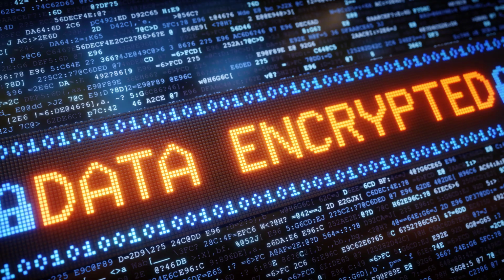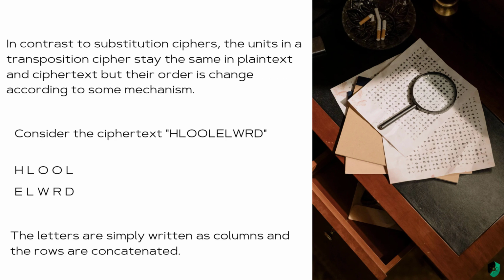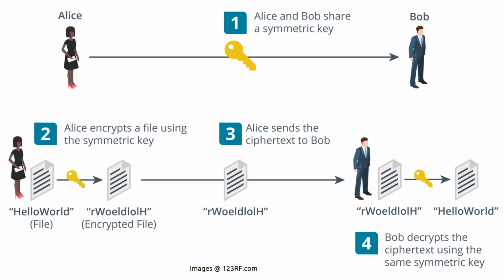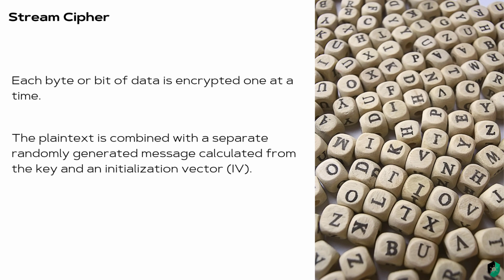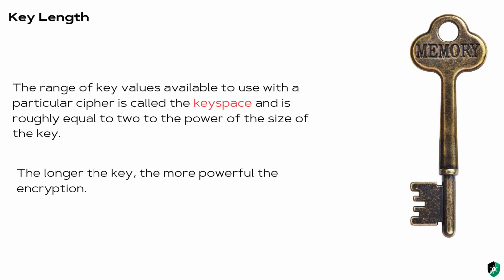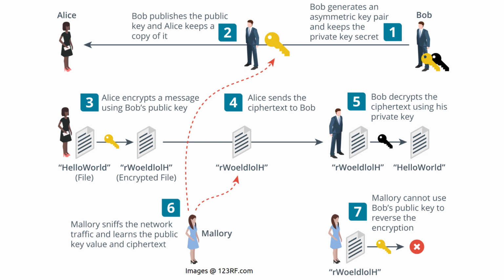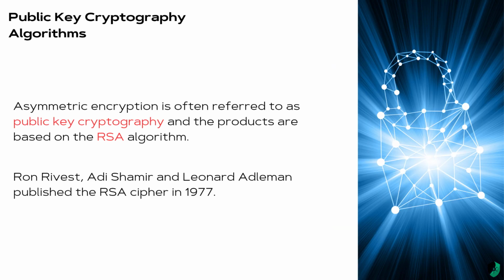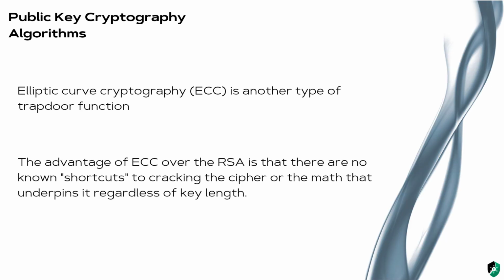Introduction to Encryption - CompTIA Security+ SY0-701 - 1.4